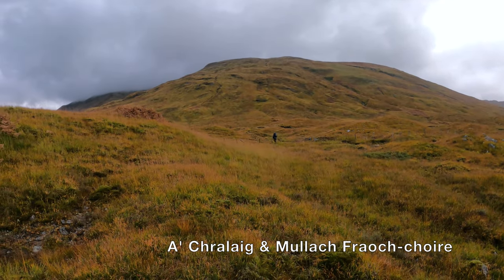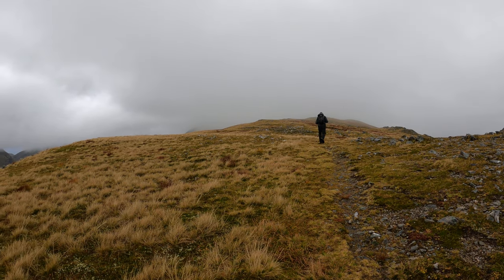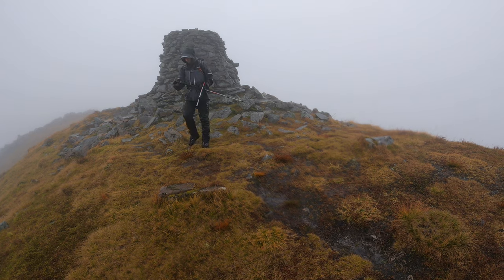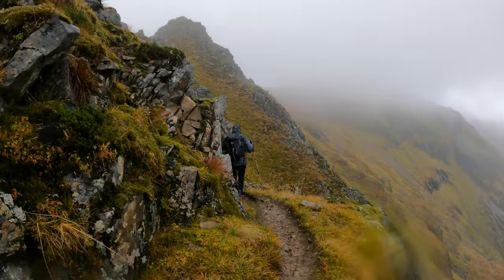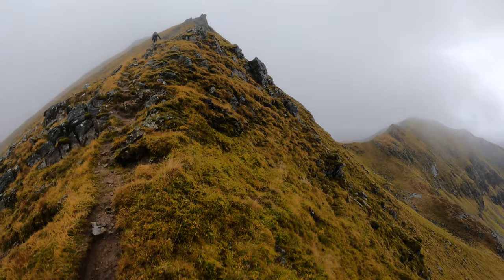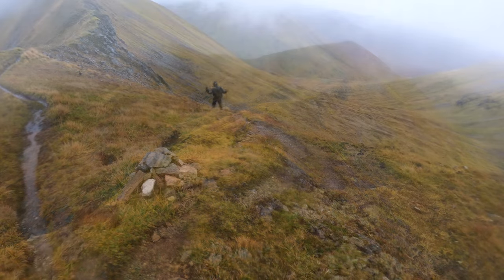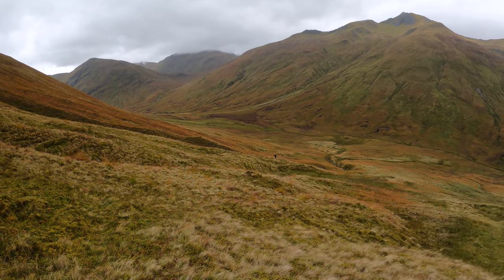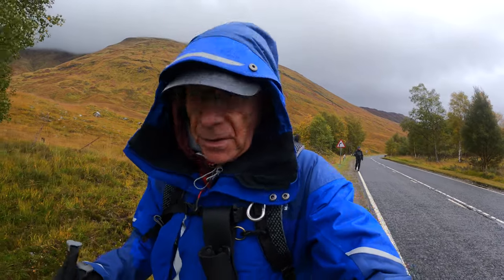A' Chralaig, Glen Shiel 19:10:21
This Glen Shiel walk takes in the two munros of A' Chralaig and Mullach Fraoch-choire from the A87 at Loch Clunie. A wet day was forecast and delivered for the duration of the walk. A good bit of exercise with the waterproofs getting a 5hr test in frequent showers.